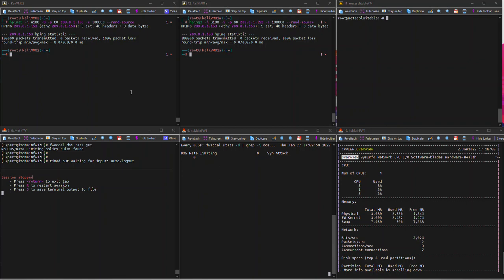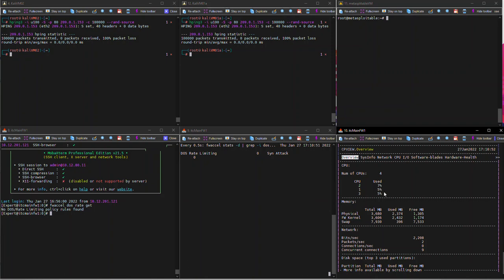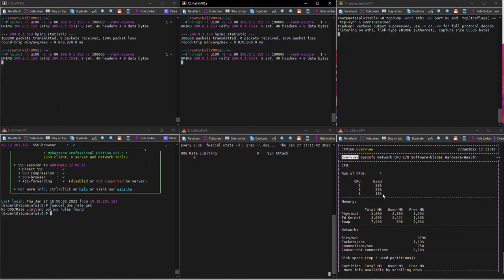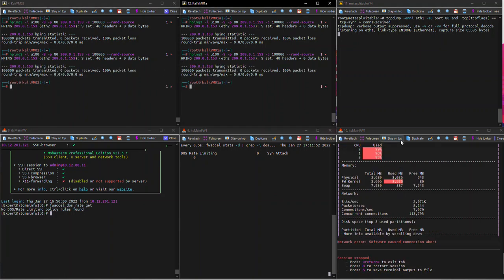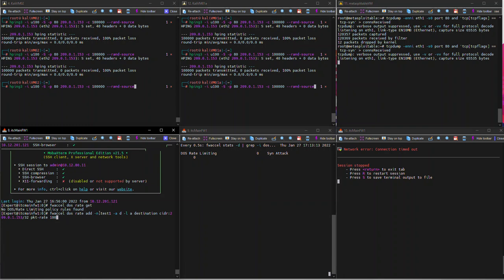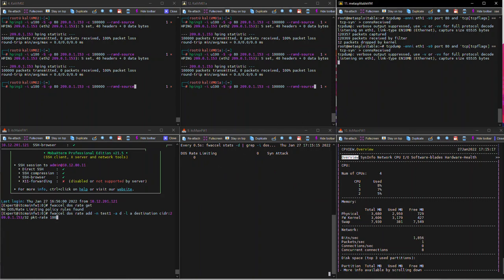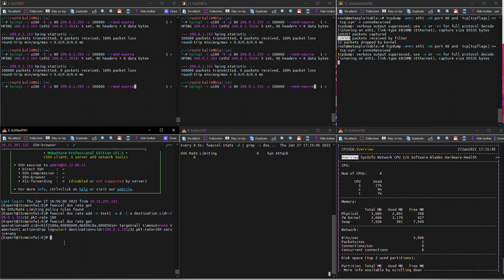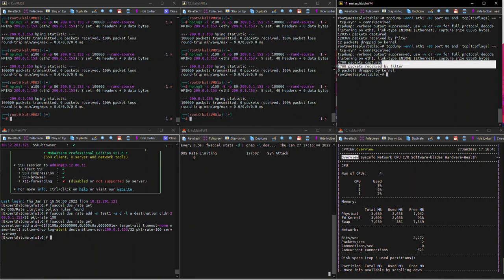DoS mitigation with Check Point FW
Rate limiting rule with Check Point to prevent DoS attacks.